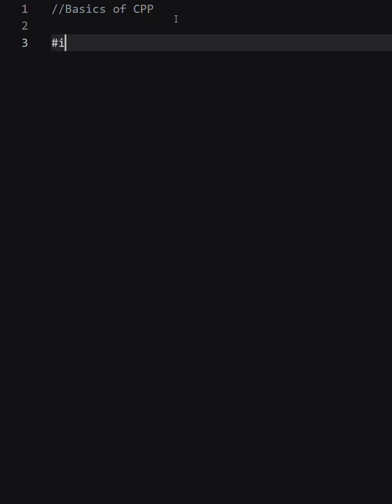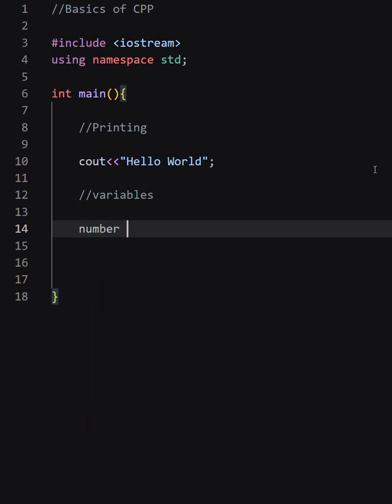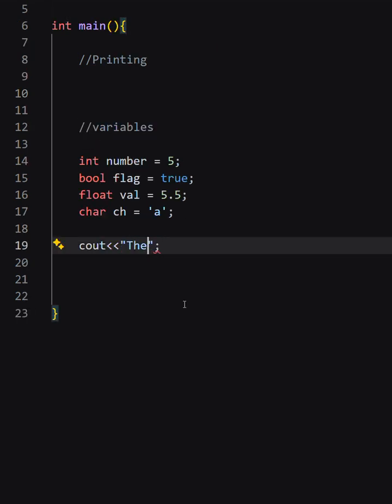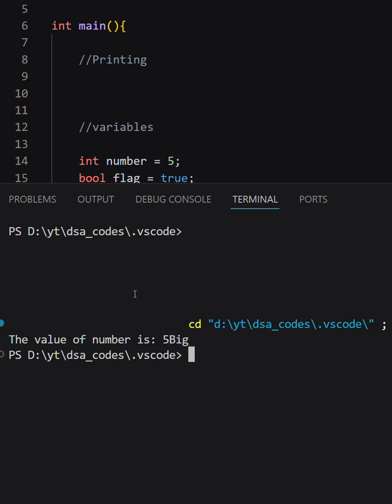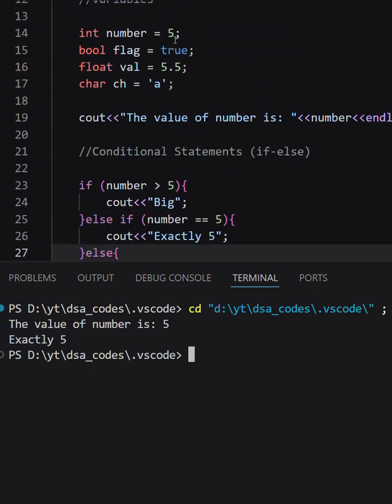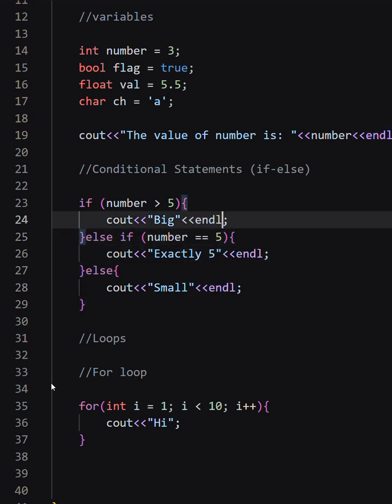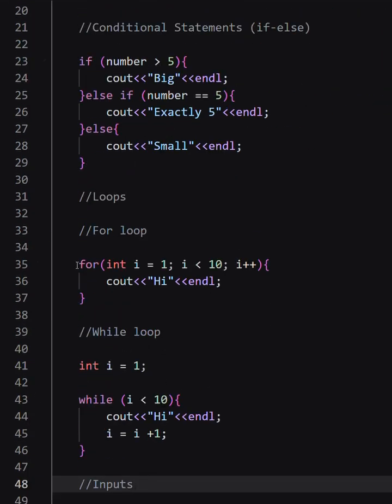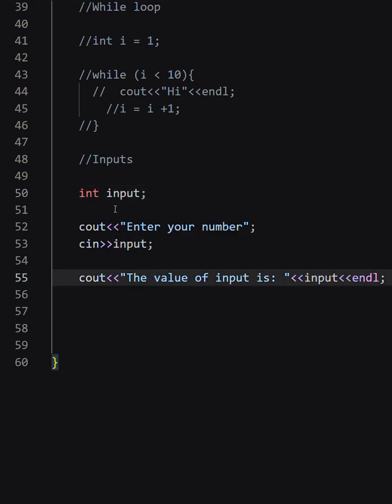Data Structures and Algorithms - Basics of C++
This video contains the basics of c++, including conditional statements, loops etc.